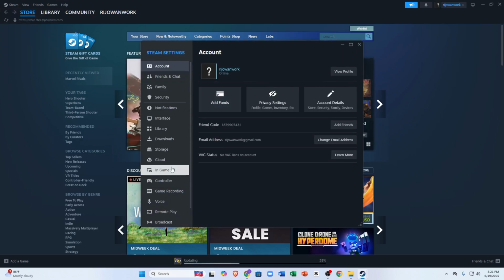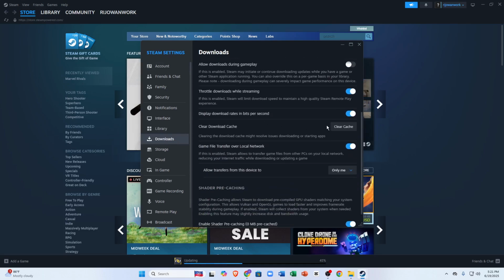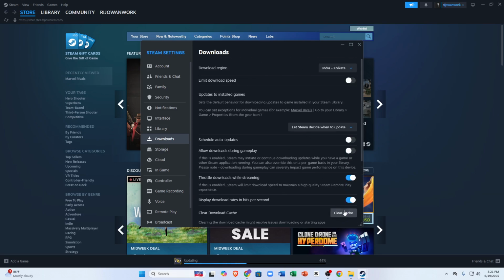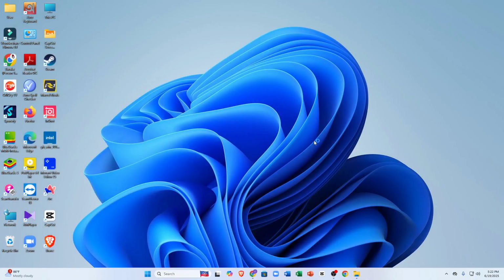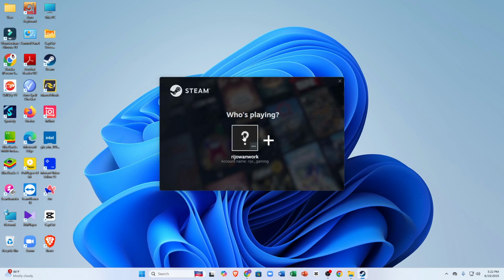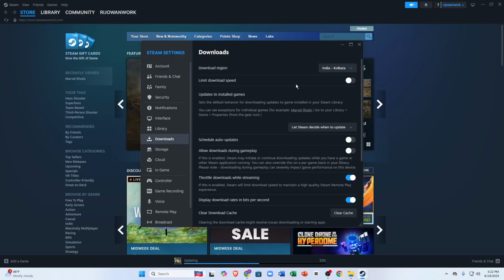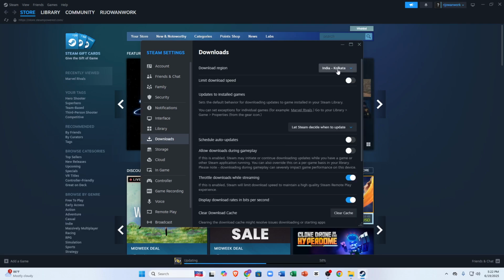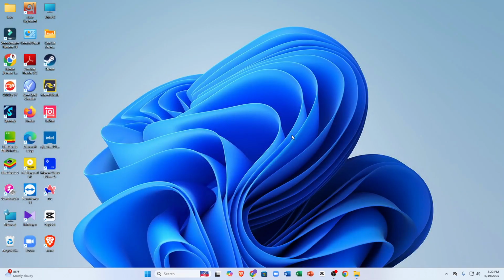How To Fix Steam Slow Disk Usage Quick Guide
In this video, you'll learn how to fix Steam slow disk usage with simple and effective solutions to speed up your game downloads and updates in 2025. We walk you through the best troubleshooting steps to resolve disk bottlenecks and improve Steam performance on your PC.